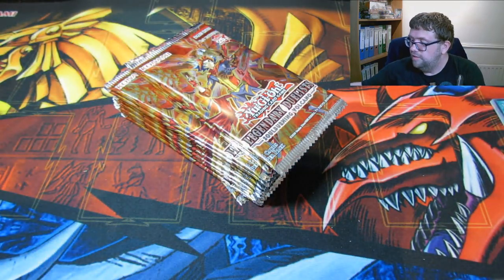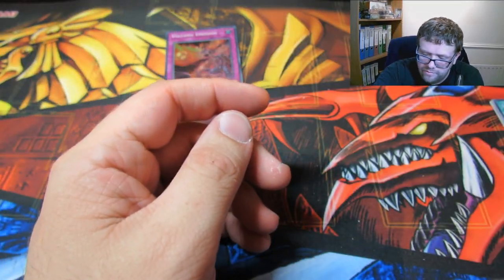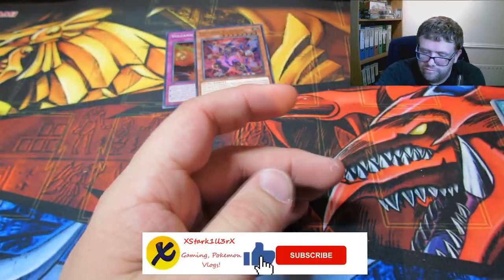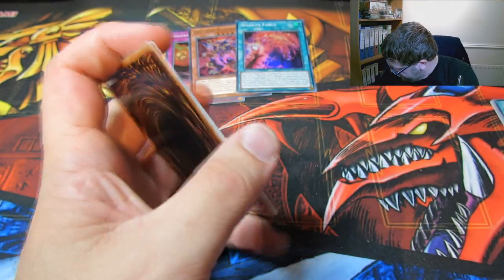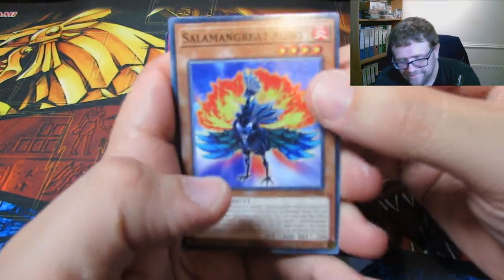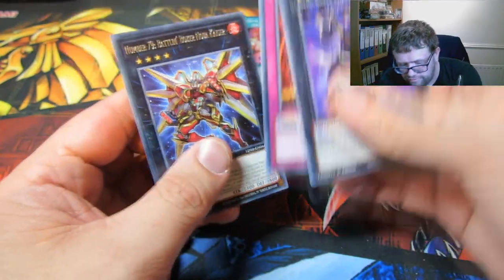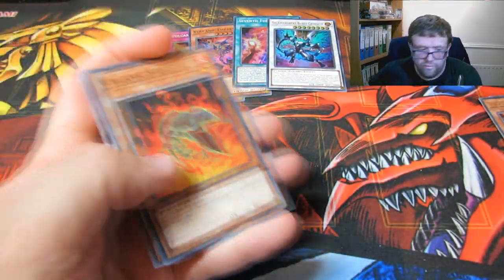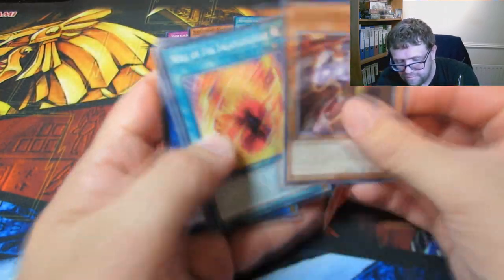VOLCANIC IS KING! Yu-Gi-Oh TCG Legendary Duelists: Soulburning Volcano Booster Box Opening #2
This time we open our booster box of the new Legendary Duelists: Soulburning Volcano for Yu-Gi-Oh! :D